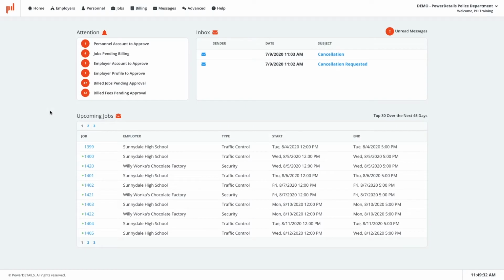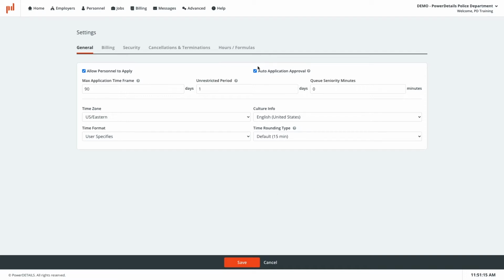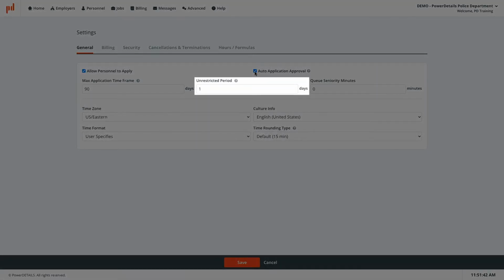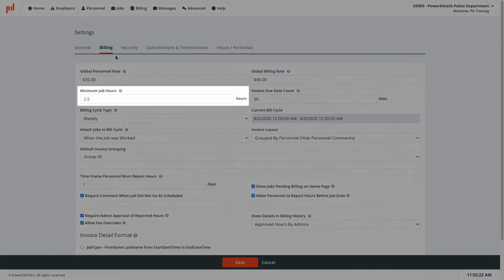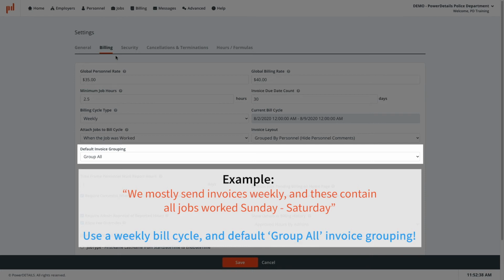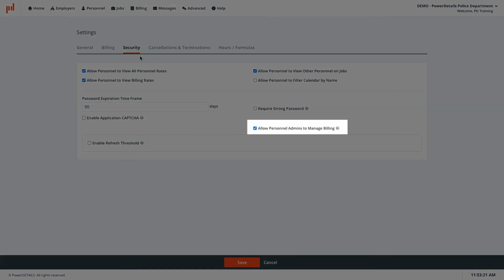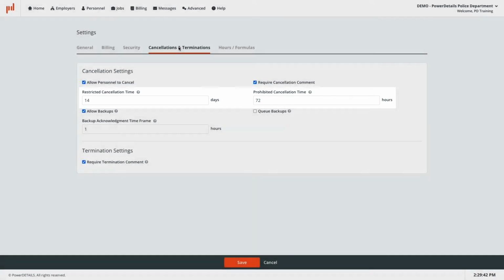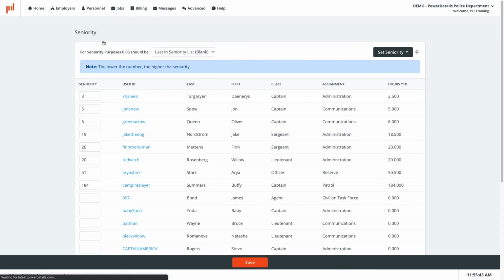Site Configurations Overview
Overview of PowerDetails site configurations.